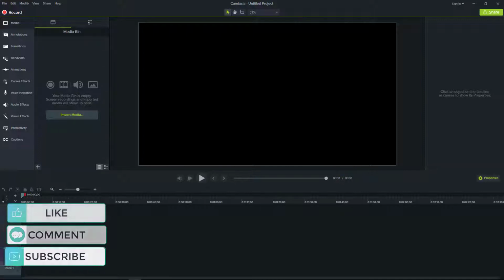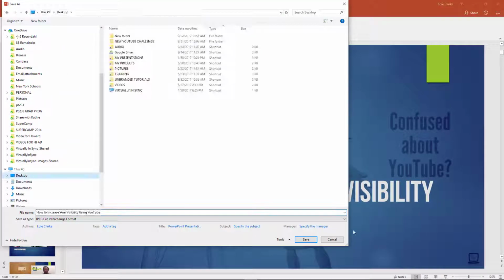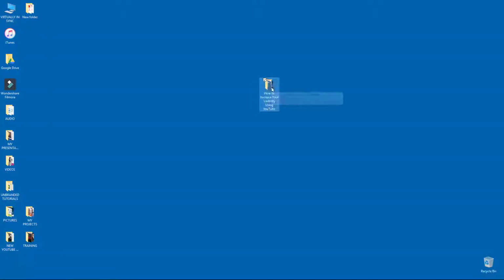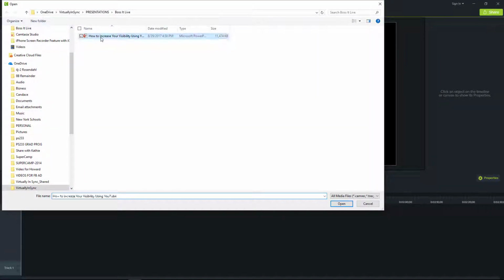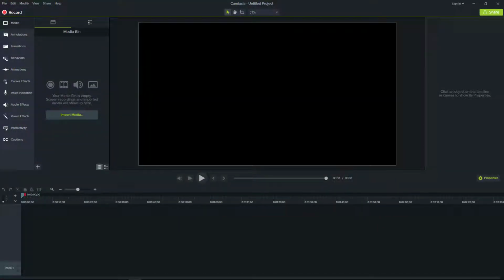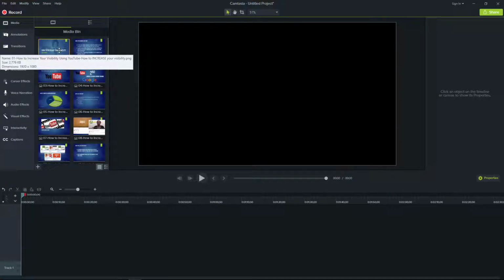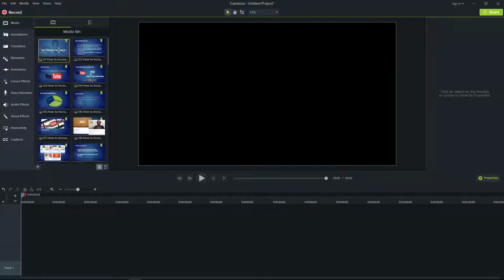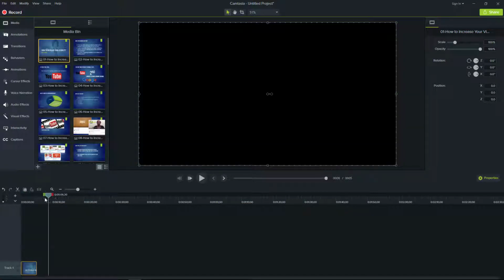Importing PowerPoint in Camtasia 9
This tutorial shows you one of the newest updates to Camtasia 9.1 and it features how easy it is now to import your PowerPoint slides into Camtasia 9

Need help with YouTube? Then GRAB your copy of the EMBRACE YOUTUBE TOOLKIT
GET STARTED CREATING VIDEOS WITH MY 3 VIDEO BOOTCAMP SERIES. Get all 3 for one low price or purchase the one you need the most.

Edie Clarke
Video and YouTube Strategist

LET’S CONNECT!